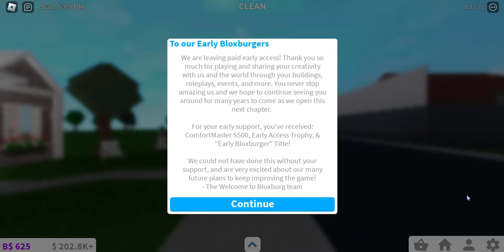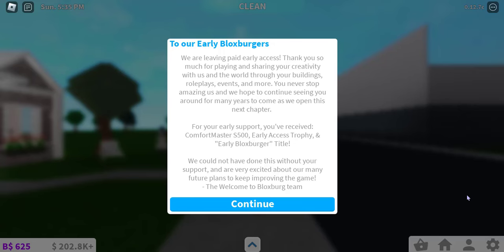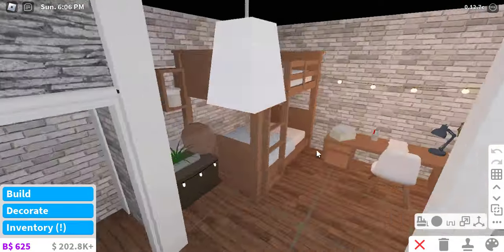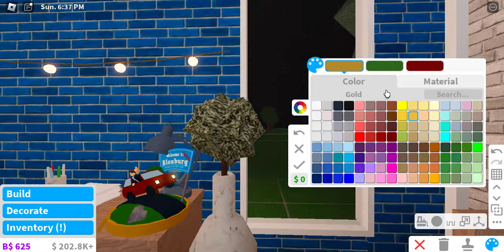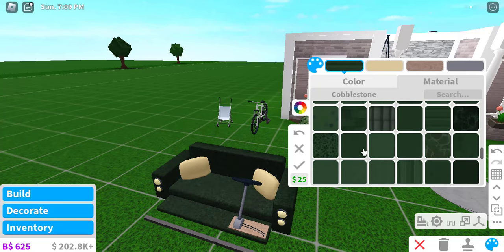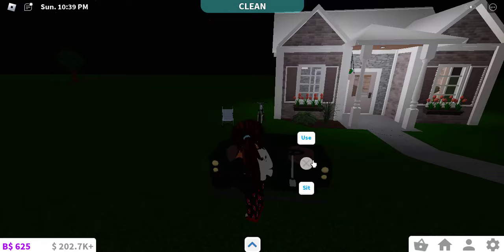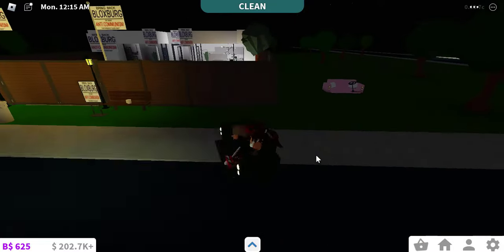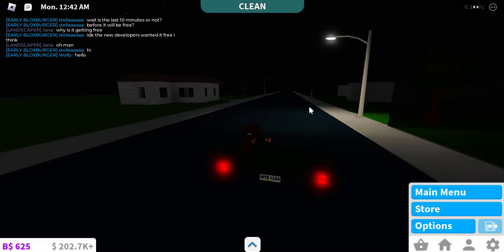BLOXBURG IS FREE TODAY - Roblox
heyyyyyyy y'all, in this video I'm checking out everything the early bloxburgers get. I hope you guys enjoy this video, if you do please leave a thumbs up ;).
Cyaaaaaaaaaaaaaaa ❤

+*Social Media*+

Roblox username: OfficialEsma
Discord server: Wolfy'sWolfPack
Group: Wolfy'sWolfPack